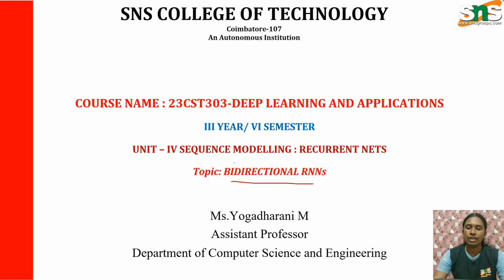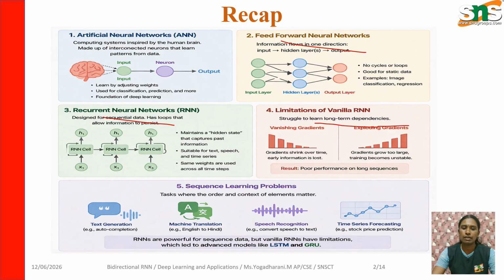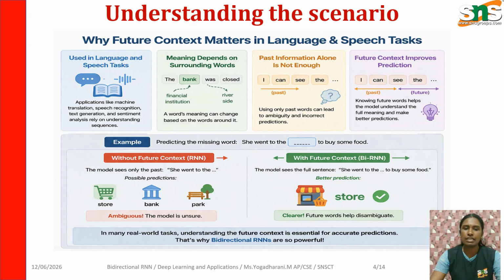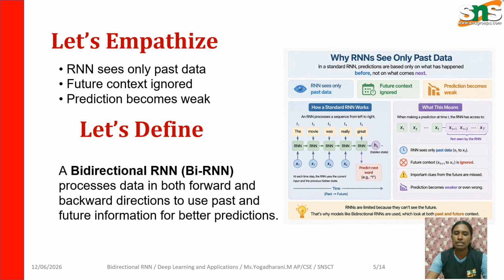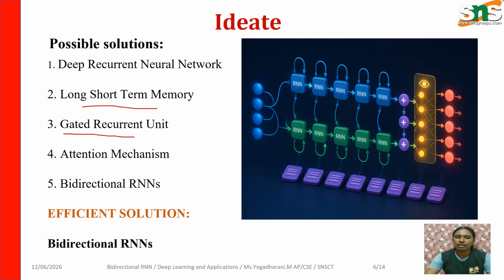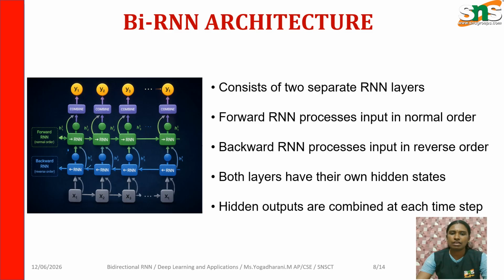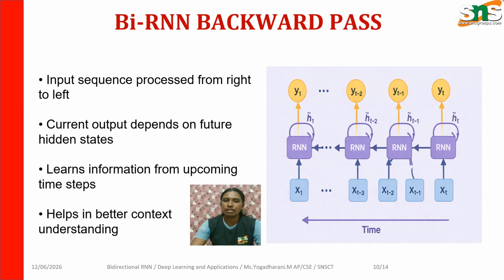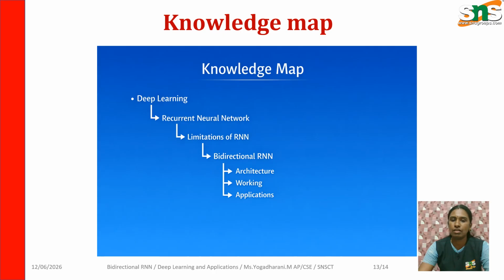BIDIRRECTIONAL RNNs| Deep Learning | SNS Institutions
Bidirectional Recurrent Neural Networks (Bi-RNNs) are an advanced type of Recurrent Neural Network that process sequential data in both forward and backward directions, enabling the model to capture information from both past and future contexts. Unlike traditional RNNs that rely only on previous inputs, Bi-RNNs provide a deeper understanding of sequences, leading to improved accuracy and better contextual learning. This architecture is widely used in Natural Language Processing (NLP), speech recognition, machine translation, sentiment analysis, handwriting recognition, and text classification. By leveraging complete sequence information, Bi-RNNs play a vital role in enhancing the performance of modern AI systems and solving complex sequence modeling problems more effectively.